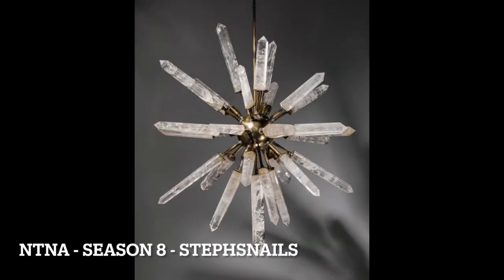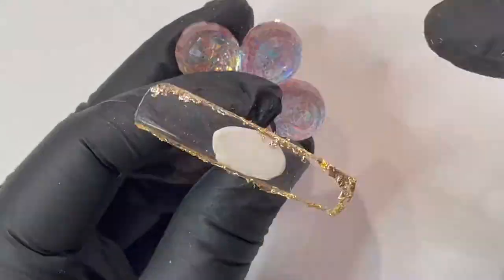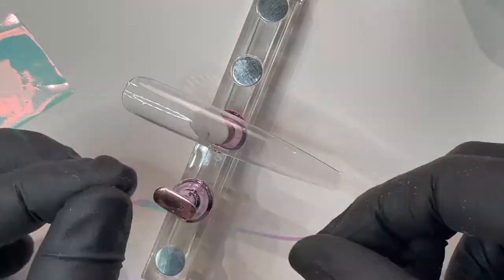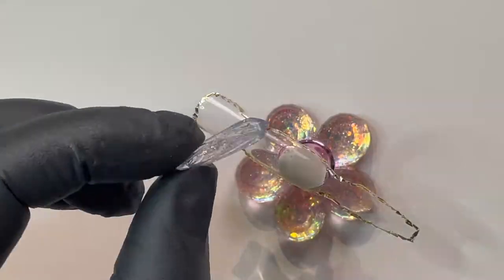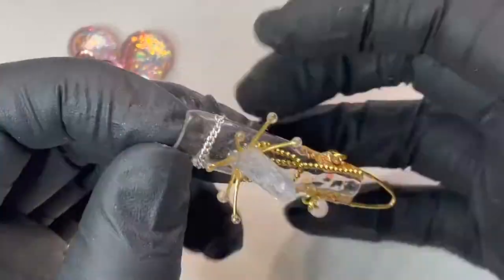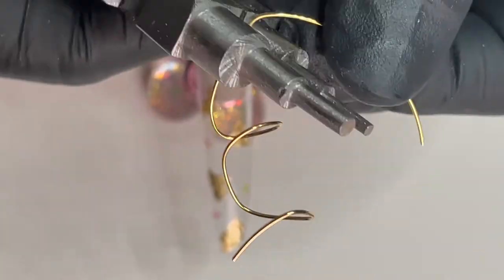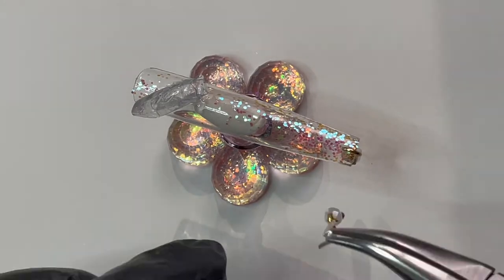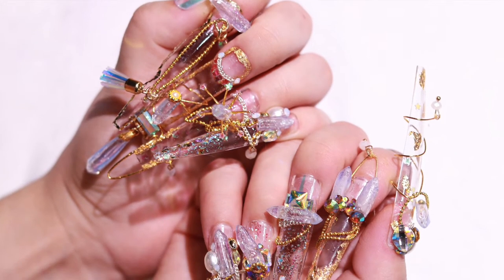NTNA - SEASON 8 - CHALLENGE 7 - CHANDELIER CHIC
Hello everyone I'm back again, it's StephsNails!
This weeks challenge really had me at hello. Chandelier Chic was a challenge meant to make your mind wonder with the endless possibilities that you could create, but there's a twist. It's meant to be completely clear to represent how strong and beautiful a chandelier can be. Also this week we were asked to use ONLY Plexigel from CND. Easy peasy! This product is nothing short of easy and gorgeous to work with and so it began. I searched for some inspiration pictures and came across a few that I wanted to combine for this weeks challenge and boy were there perfect. I aimed to add a custom plexigel quartz crystal to every nail hitting the 3D points in the brief, but to also add elements of iridescent items. I chose glitter, embellishments, foil, chains and crystals to complete my look. I added glitter and foil to the nails ever so carefully as to not take away from the clarity of the amazing plexigel. By the time I was done I wondered where chandelier nails had been all my life? This week challenged me in ways I loved and I hope you do too! Follow along my journey here on YouTube and facebooks Nails Magazine page every Friday @10am PST. Watch to the end to get a good look at the whole process.

xoxo
StephsNails